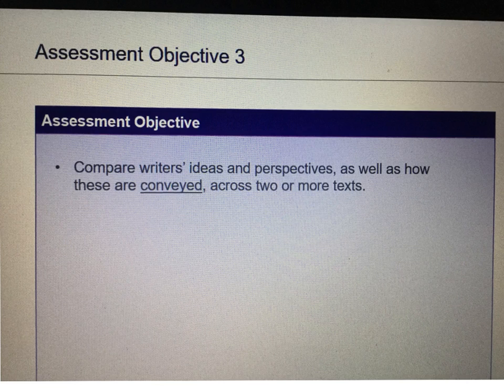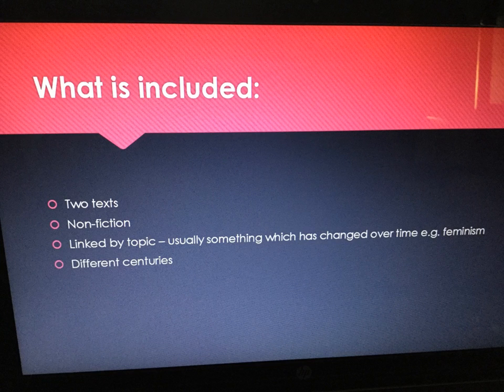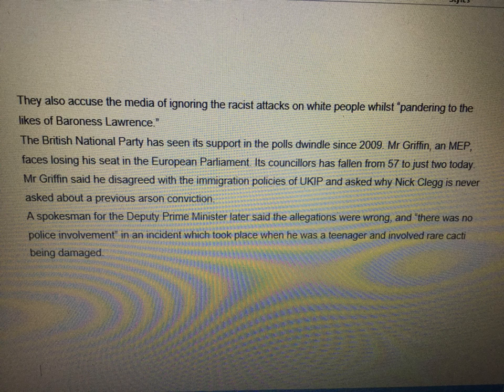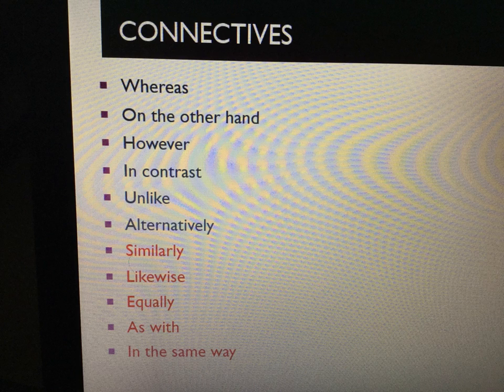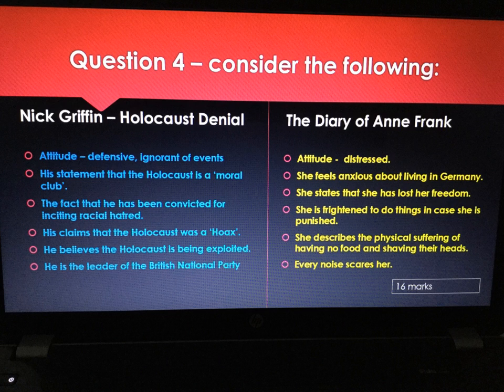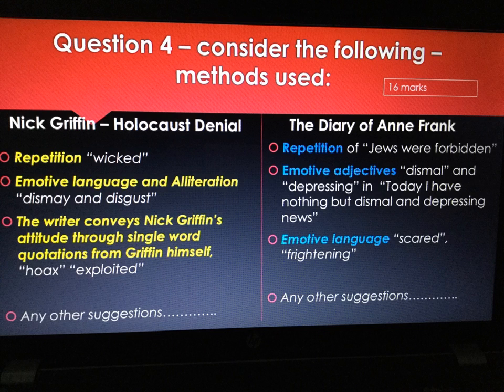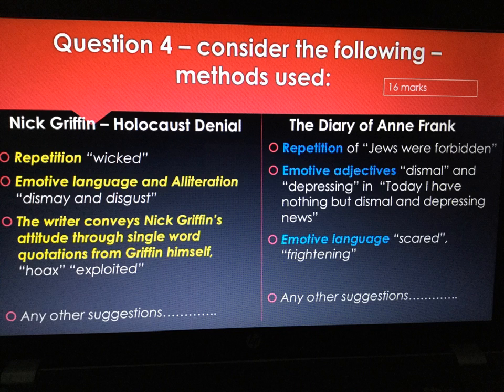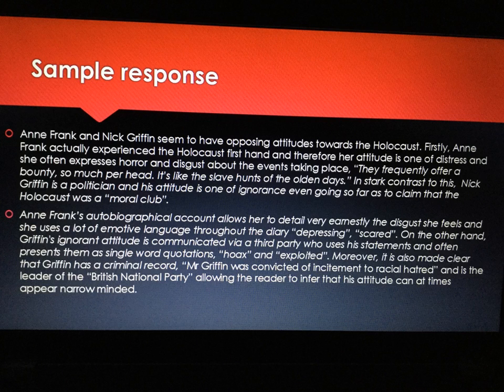AQA English Language Paper 2 Question 4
AQA
English Language
Paper 2
Question 4
Assessment Objective 3: Compare writers' ideas and perspectives, as well as how these are conveyed, across two or more texts.

Sample response.